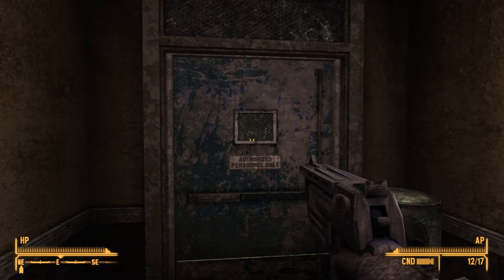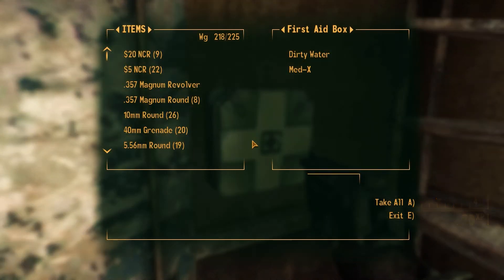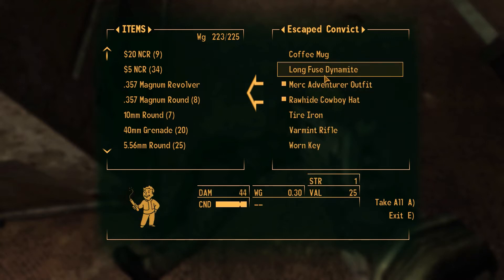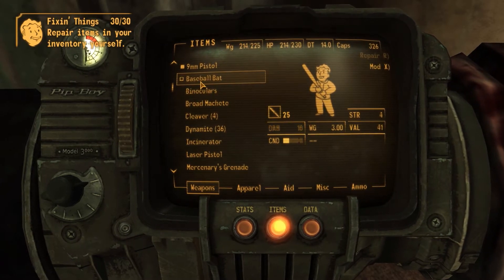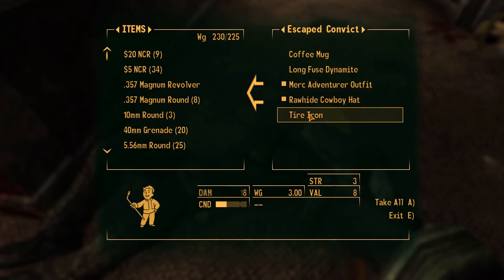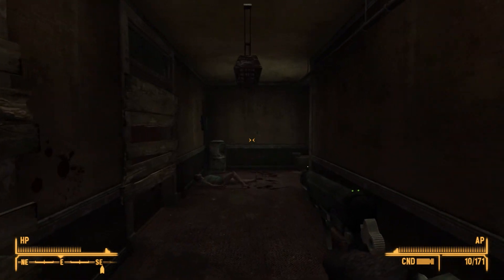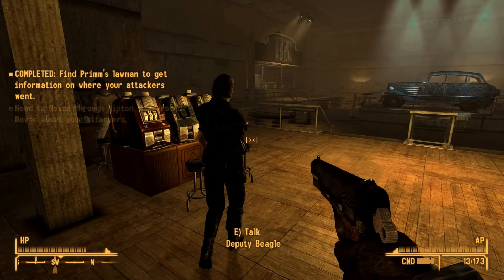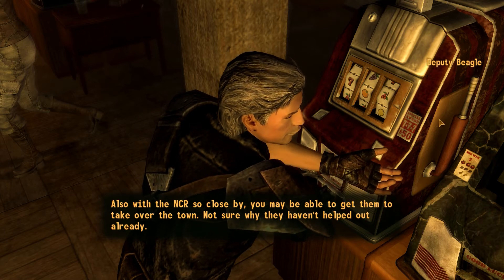Fallout New Vegas Gameplay [#7] - Helping Hand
Welcome to a Let's Play of Fallout New Vegas Gameplay with Graz, the gameplay you the viewers requested. In Episode 7, Primm's Deputy has been saved, but the hotel is still swarming with powder gangers, and the maids are off, so guess who gets to cleanup? Afterward, we'll even begin to look for a new sheriff

Welcome to Fallout New Vegas, with Graz as your host in this gameplay. Fallout New Vegas is a Role Playing Game Developed by Obsidian Entertainment & published by Bethesda Softworks. While the game isn't a direct sequel, it does use the same engine as Fallout 3. The game was released on October 19, 2010 in North America, October 22, 2010 in Europe, and November 4, 2010 in Asia. This version Graz will be playing is on the PC.

Be sure to rate the video, and leave any comments in the comment section below, if there was anything you noticed, would like to point out, or just have a question.

Links